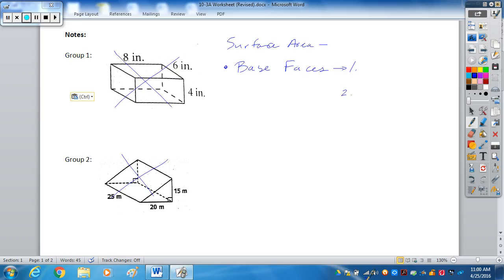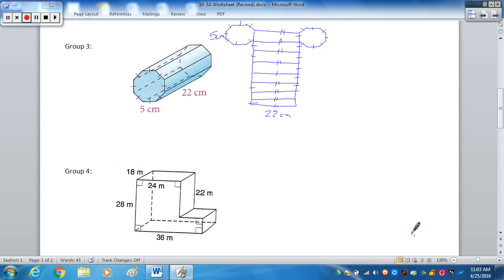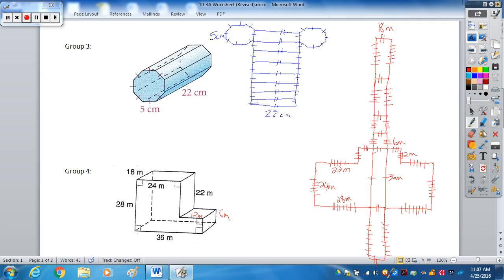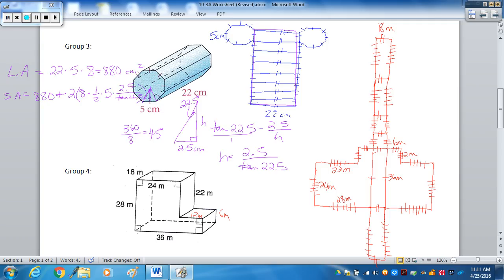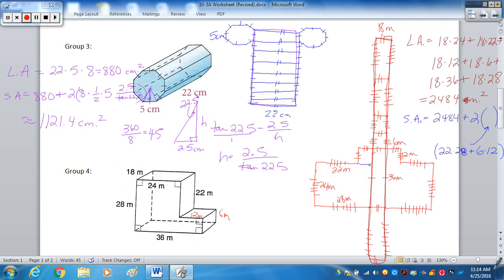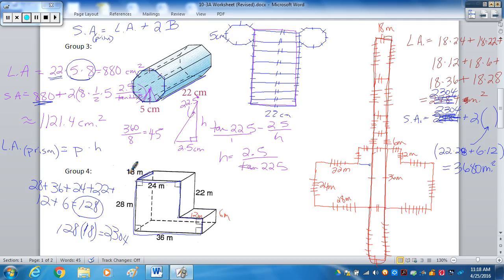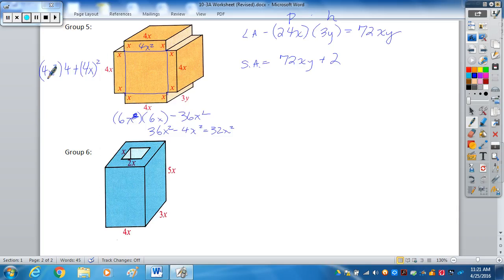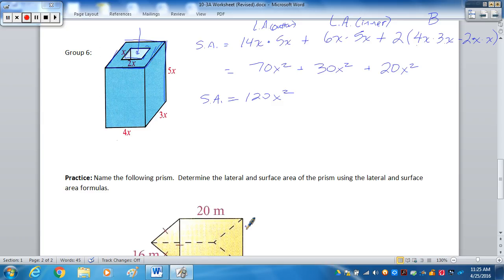10 3A Surface Area and Lateral Area of a Prism